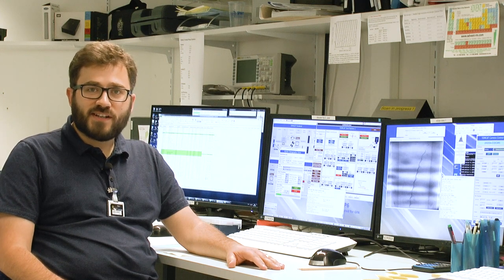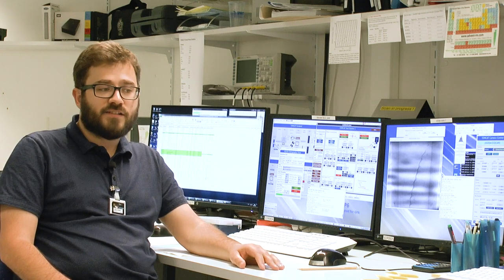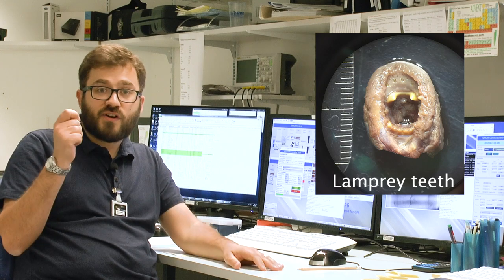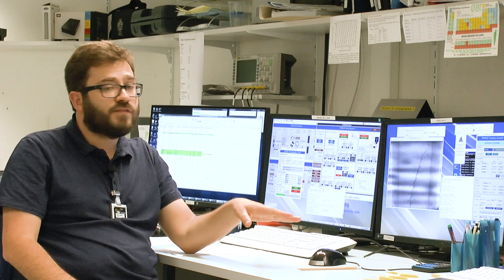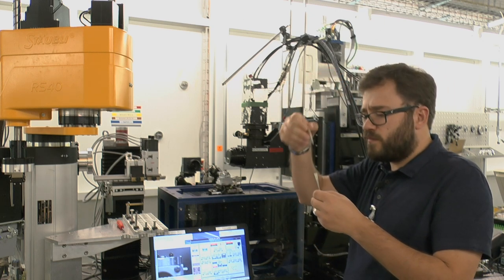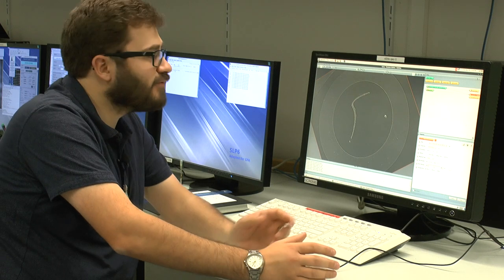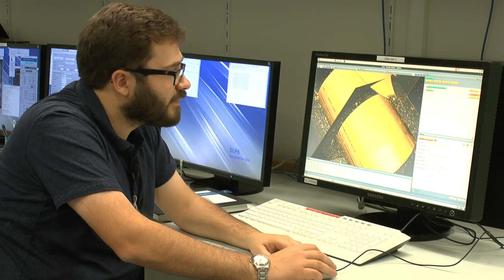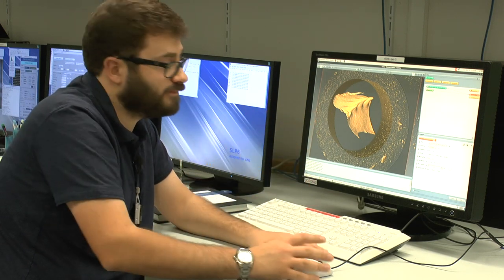Synchrotronizing teeth Dr. Duncan Murdock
Scanning lamprey teeth at the TOMCAT beamline of the Swiss Light Source (SLS) at the Paul Scherrer Institut.